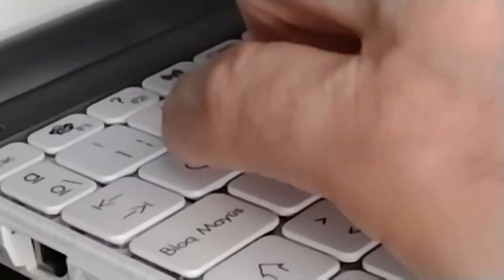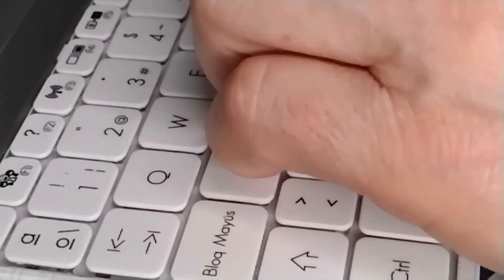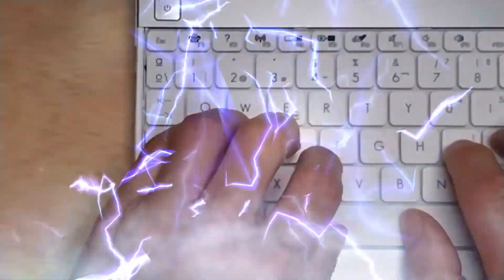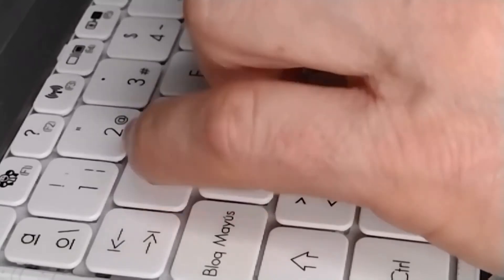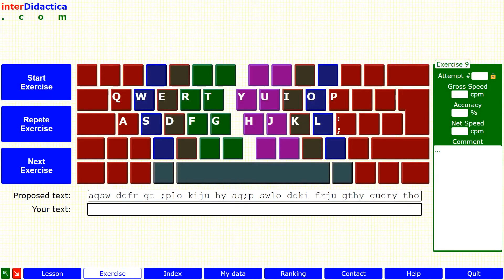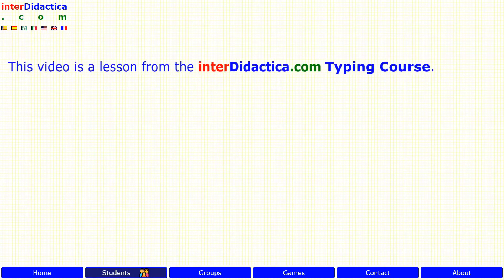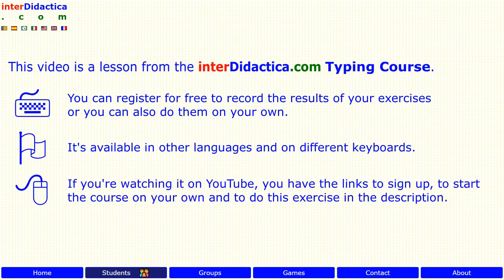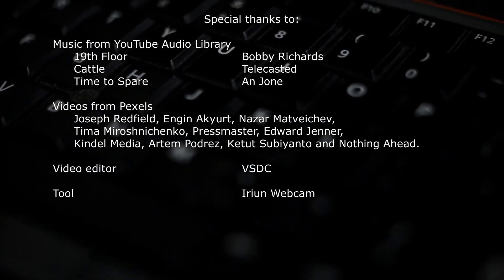Lesson 9: Master the QWERTYUIOP keys on the upper row. Typing Course.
It’s very important to place the hands well so that each finger can press the corresponding key in the upper row without moving the whole hand.

In order to type the letter Q, the little finger moves from its home key, which is the letter A, to the Q key and quickly returns to its position.

It’s a good idea to practice this movement before doing the exercise.